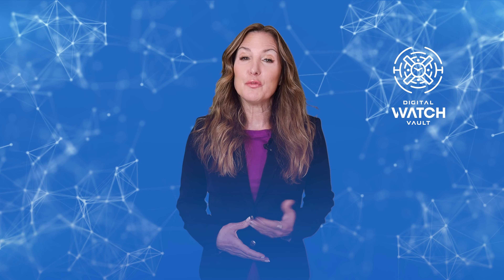FAQ's - Digital Watch Vault help and advice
If you have a Digital Watch Vault related question, please see our FAQs section on our Website.

In the modern world, there are so many reasons why every watch owner needs the Digital Watch Vault.

• The Vault protects you and your watch against loss or theft

• It makes stolen watches instantly visible to dealers, pawnbrokers, law enforcement agencies and manufacturers right across the World

• It automatically pushes all vital details, quickly, safely, and securely to everyone that matters

• Making the discovery and recovery of stolen watches a genuine prospect

• The Vault will deter watch criminals, in turn ultimately eliminating the value of stolen watches

• It gives everyone access to a comprehensive, international, lost, stolen & known counterfeit watch database

• It allows watch dealers to guarantee authenticity to their clients

• Makes buying and selling a watch so much safer

• Every Watch has a journey, and the Vault will time stamp and Blockchain record your watches story for eternity

• The Digital Watch Vault is super secure, super safe, simple, fast, and fun to use